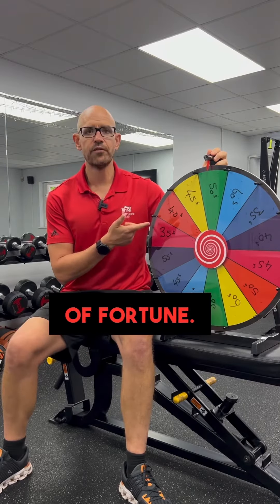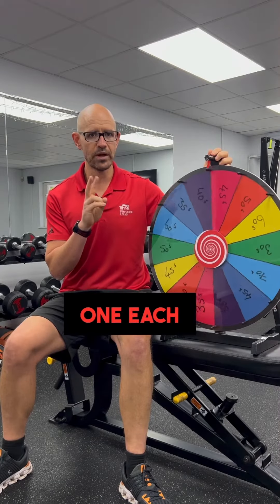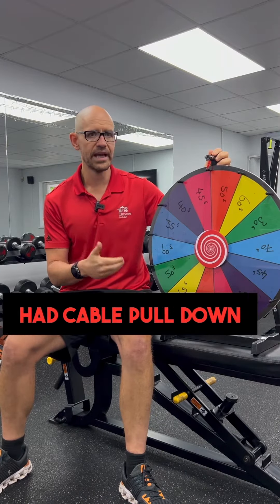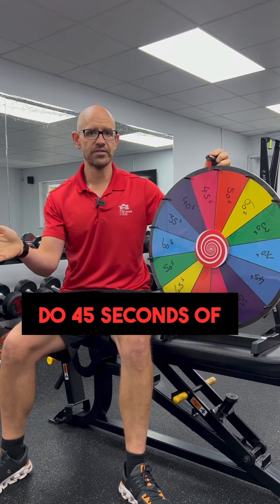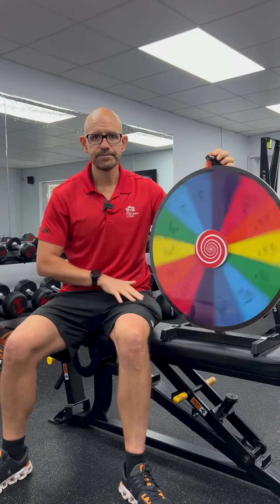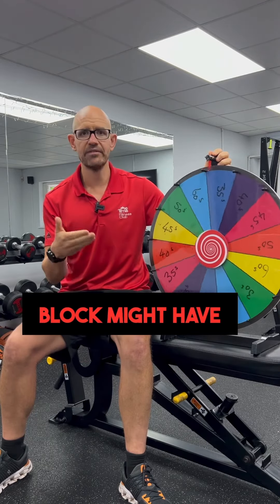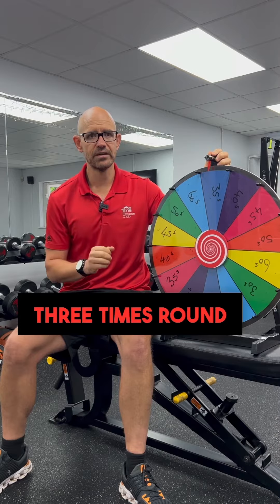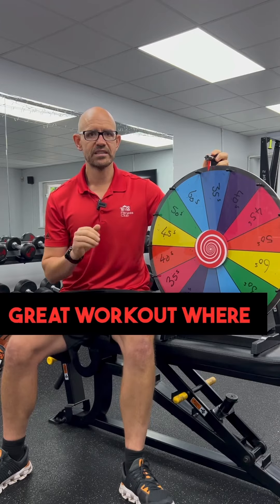Wheel of Fortune Workout